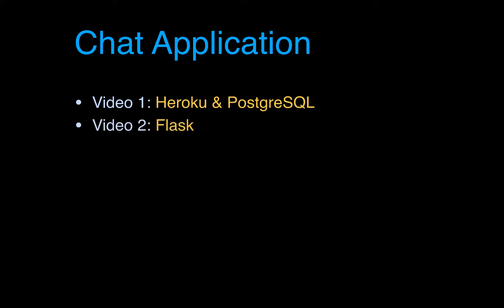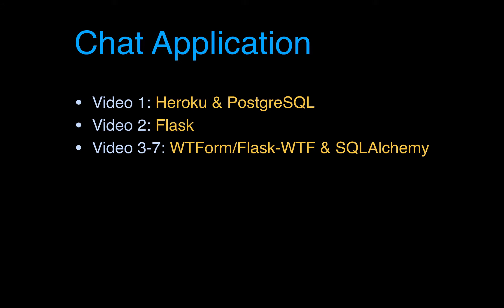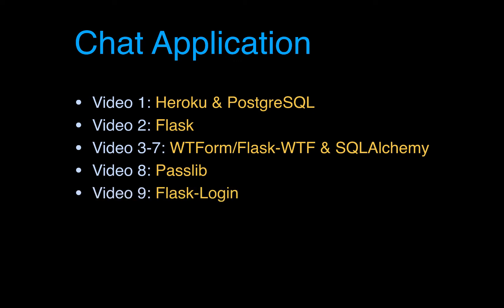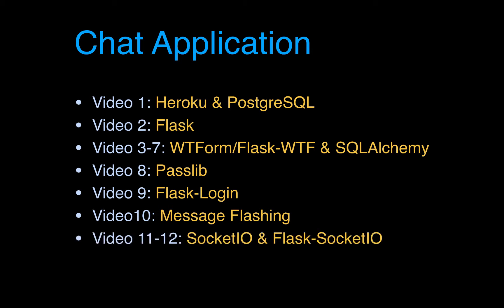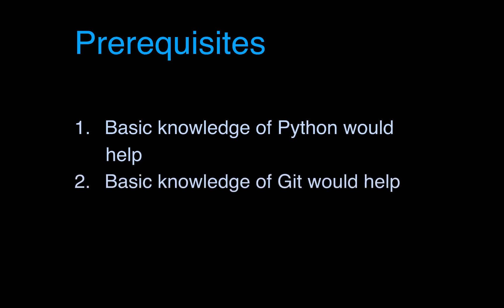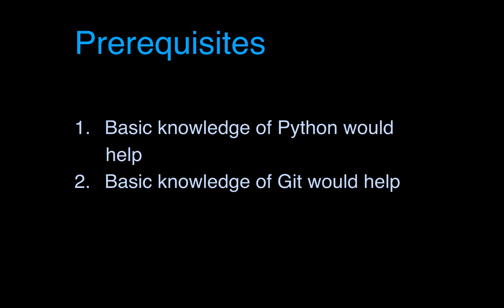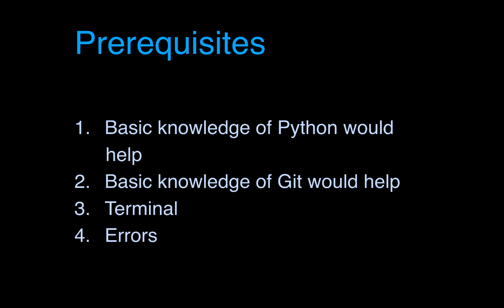Create a Chat Application (Introduction to the series) - Chat App Part0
An overview of the 13 part video series on creating a chat application in Python/Flask.

Videos in this series:
Part 0. Intro video: This video